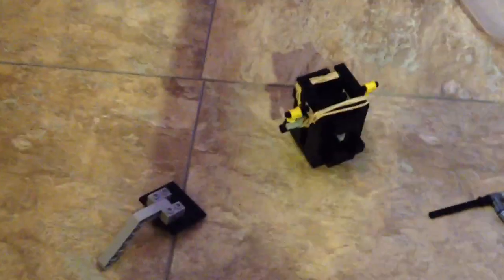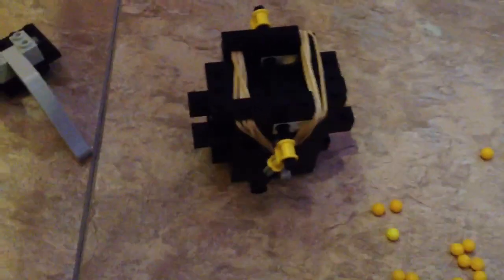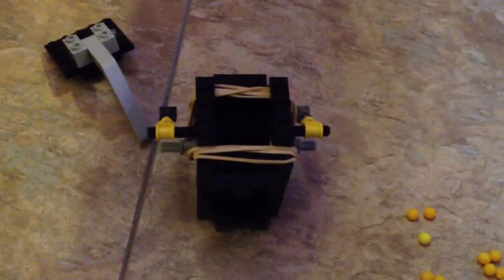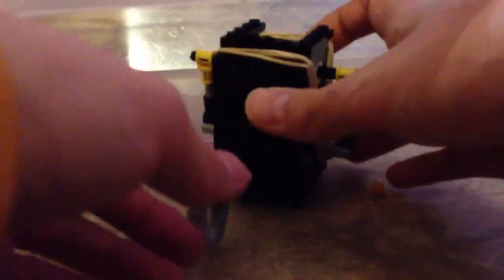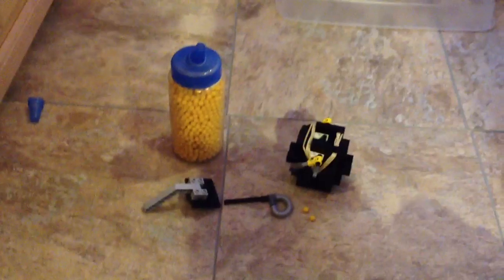Lego airsoft grenade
My second Lego grenade made to shoot airsoft BB's at very high speed's. Very powerful and simple mechanism that flings the BB's up 20ft (measured for real). Mechanism video for subscribers who comment and ask for the video below.
Help us help our community.